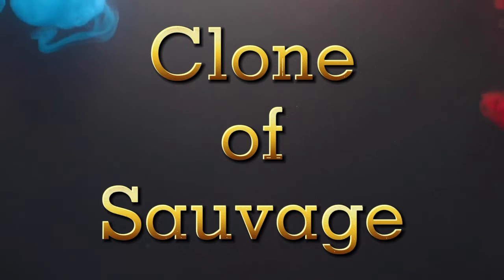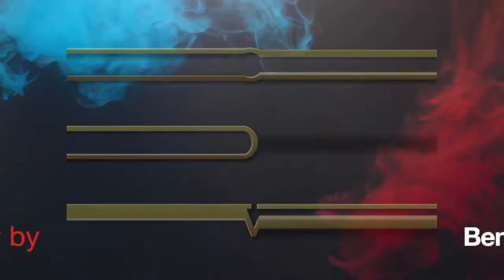I ANALYSE MY CLONE OF DIOR SAUVAGE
After I made the clone of Sauvage on a video, I got a lot of comments that the review if it was not complete.

This video is for you who asked for a proper review of my Fragrance that I made in 15 minutes.